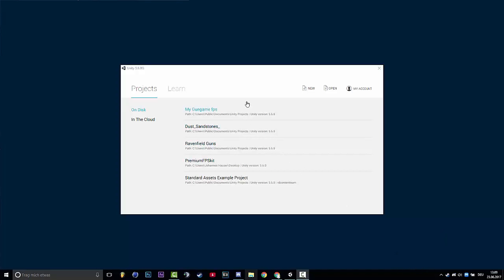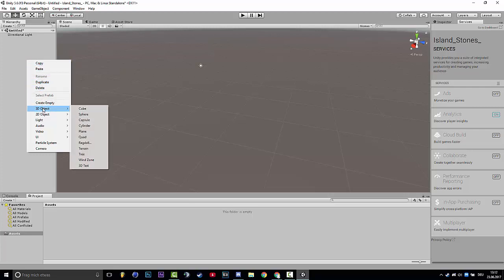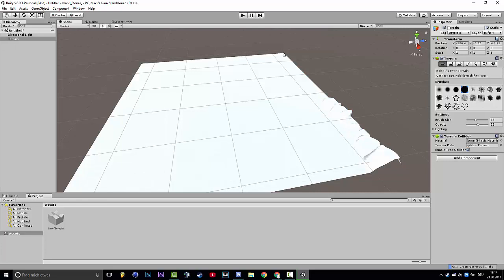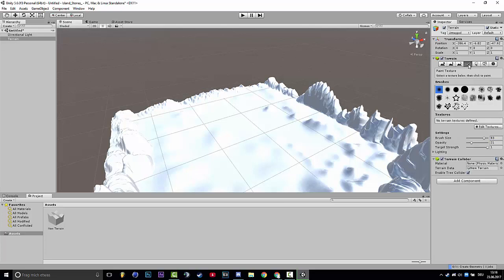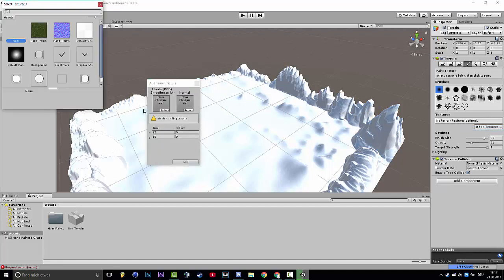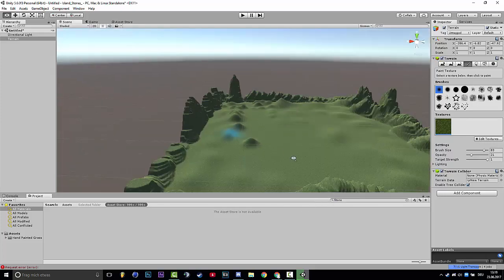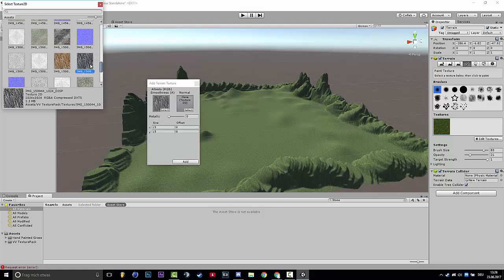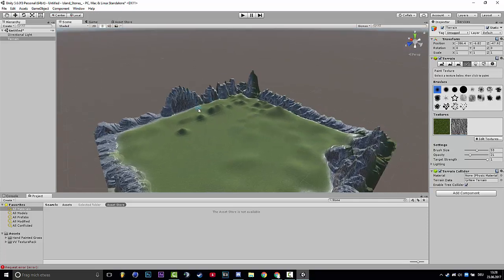HOW TO MAKE A MAP FOR RAVENFIELD! | PART1 | Basic structure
Used in the video: Ufo361 - Nice Girl 2.0 [German Rap]

And: Unity3D

Description in working.